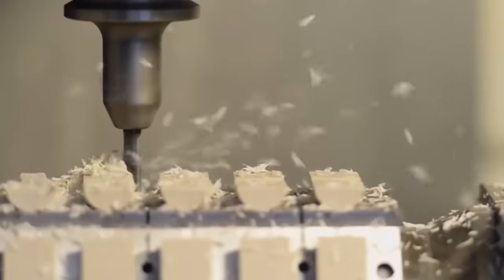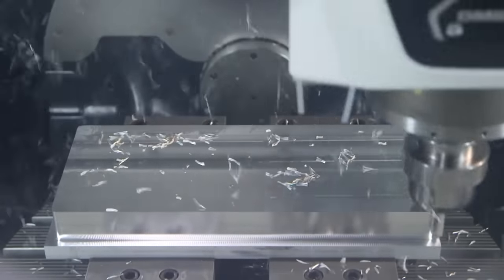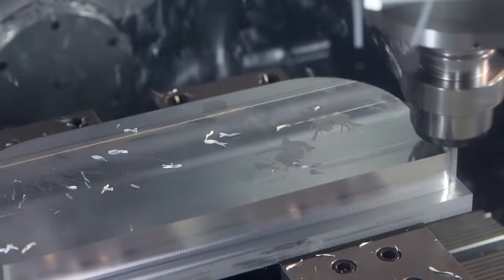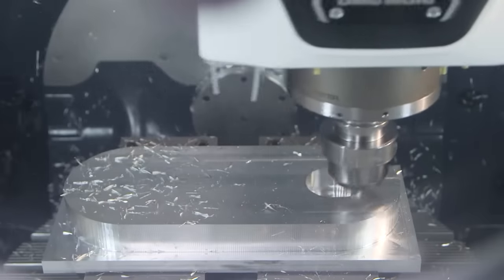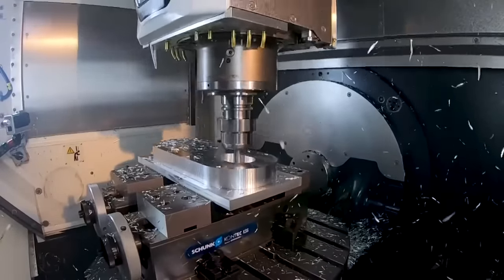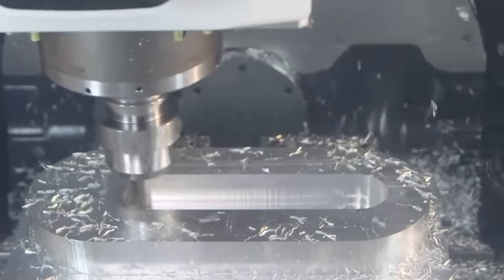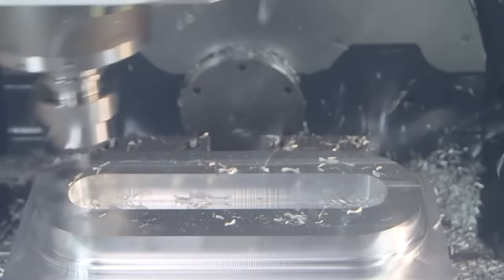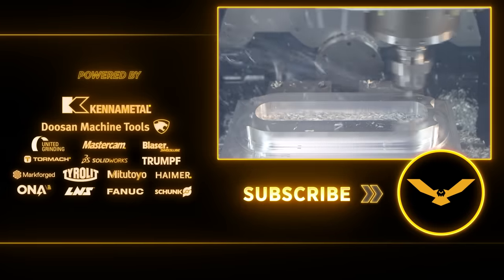High Speed Steel End Mills are Better than CARBIDE